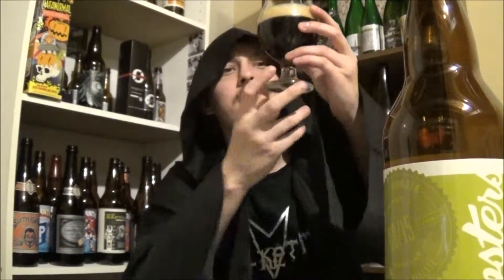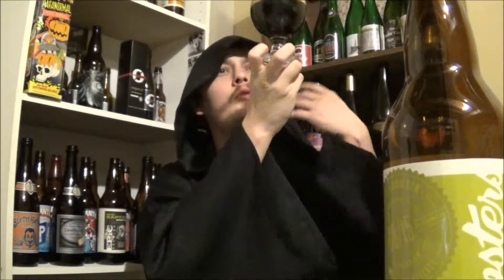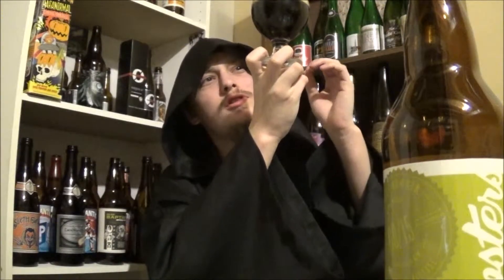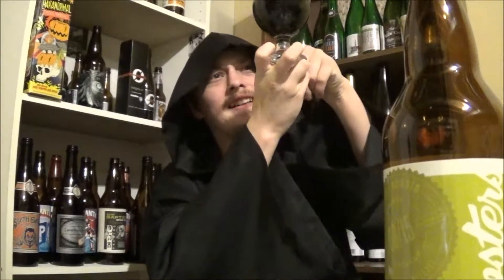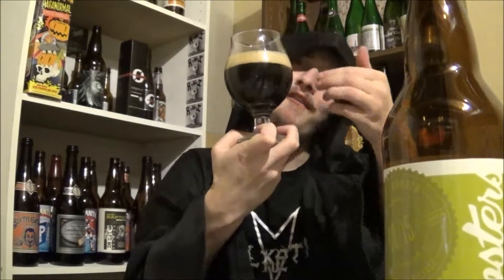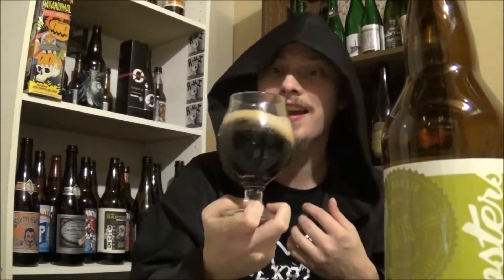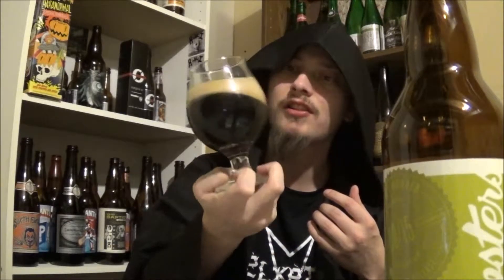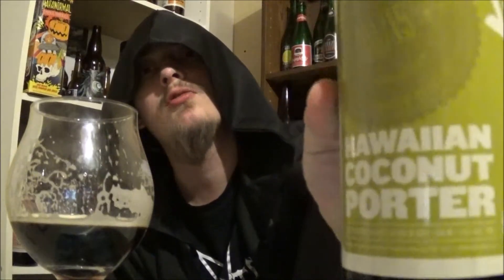Brewsters Hawaiian Coconut Porter - RUI - Beer Review #605